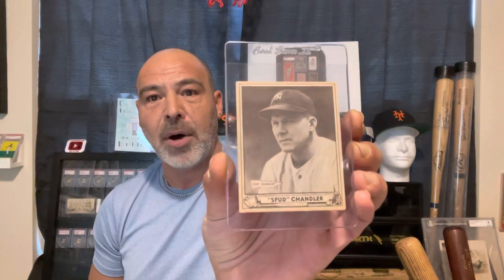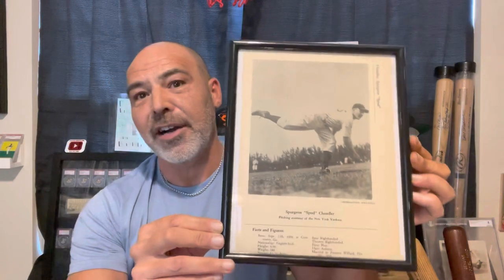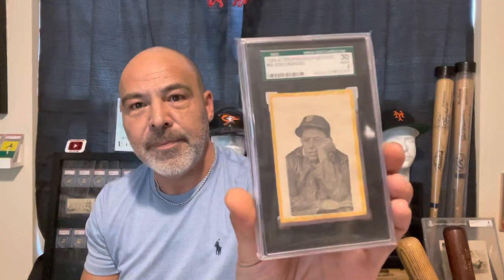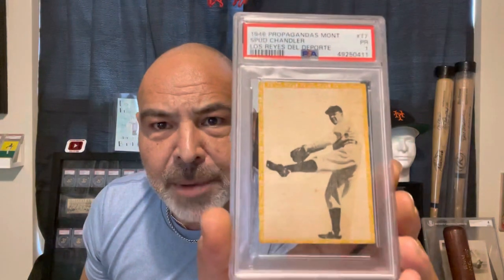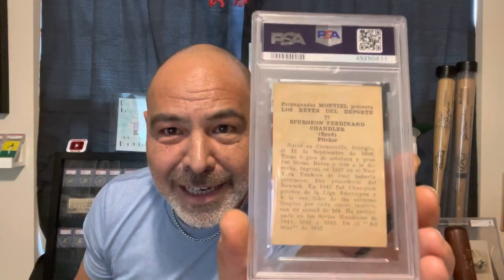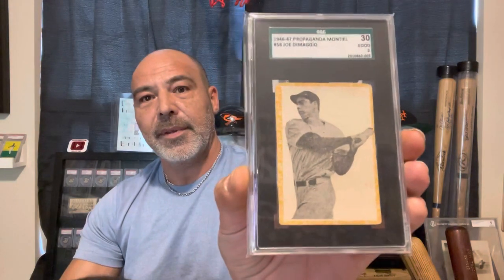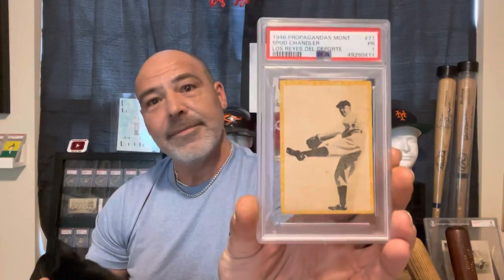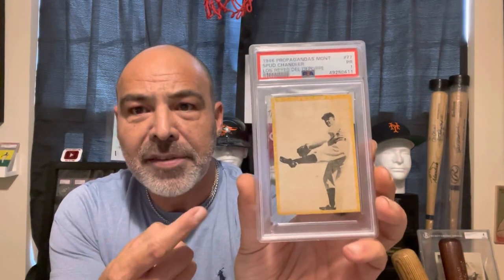Rare Cuban Spud Chandler!